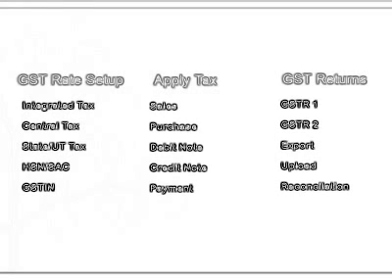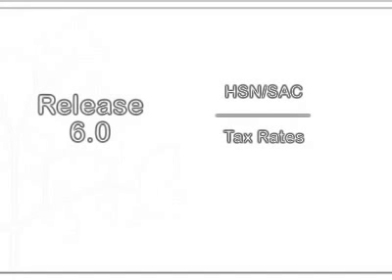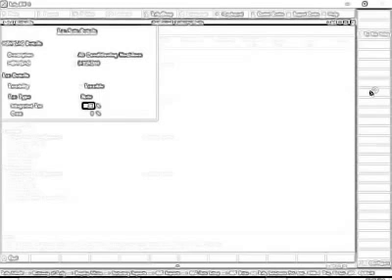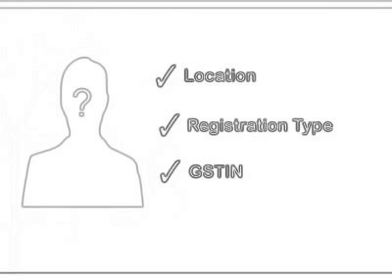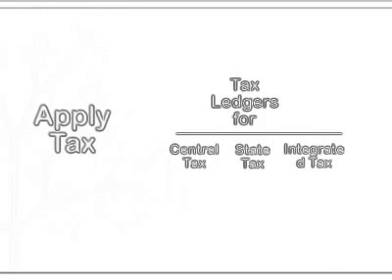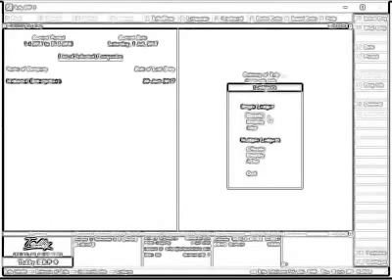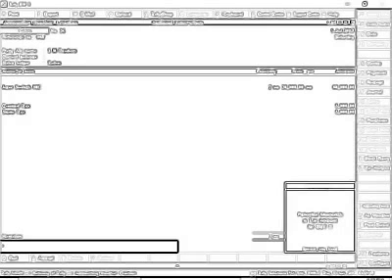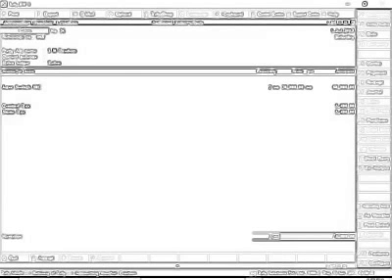GST Tally updation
This vedio explains brief idea on passing of accounting entries and its ledger classification in Tally ERP accounting.
We hope that it will give help to readers for better understanding on GST relating to accounting.